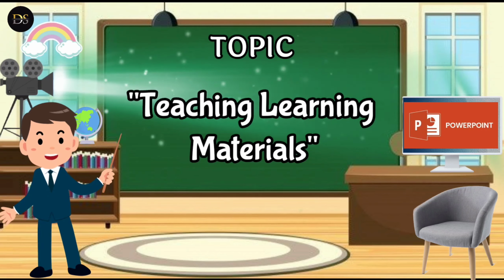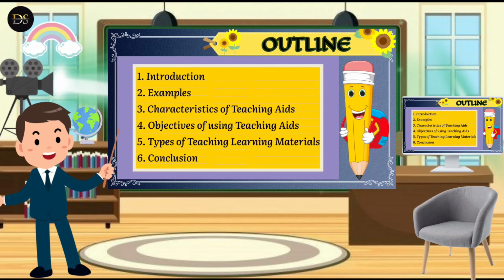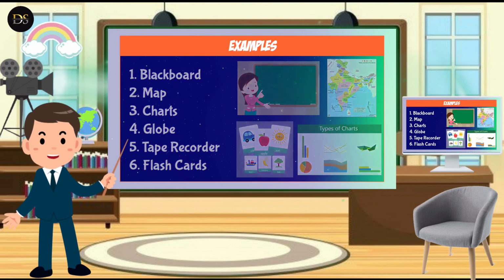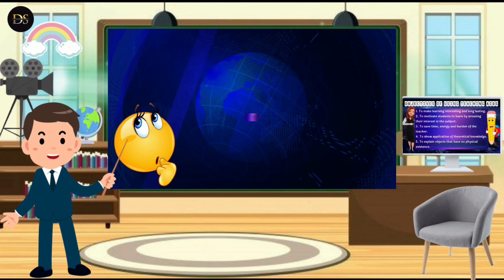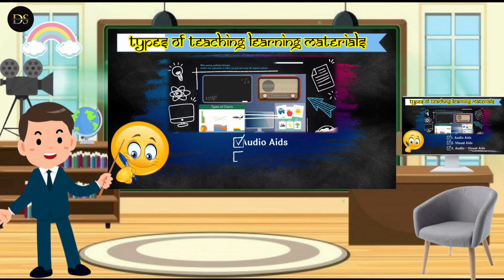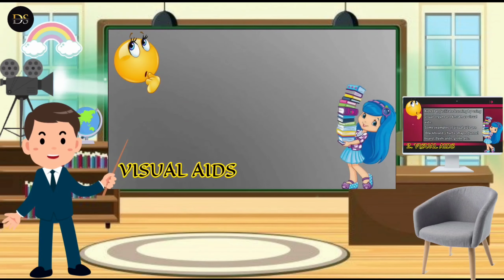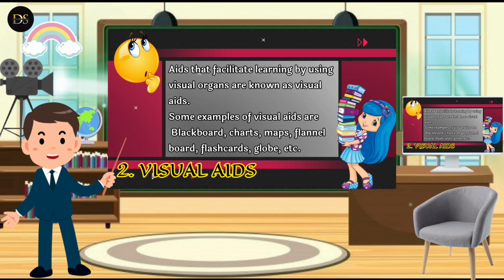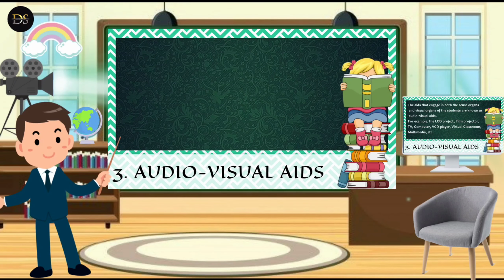Teaching Learning Materials || Animated Video || Dolly Sharma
AND

🔰Education with Creativity🔰